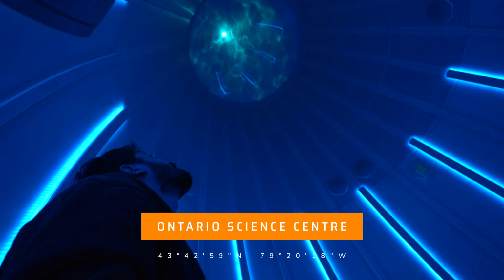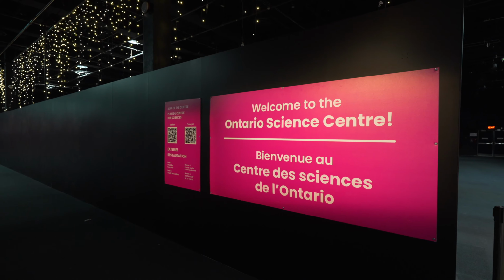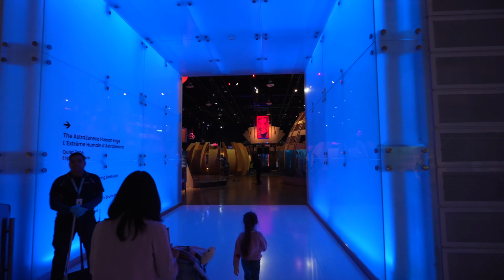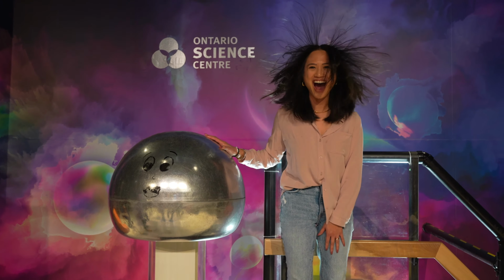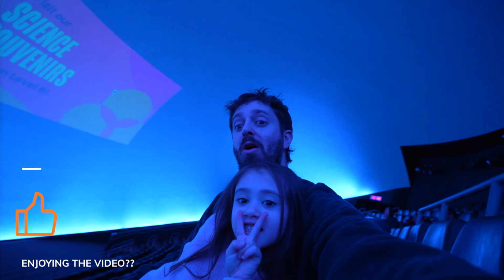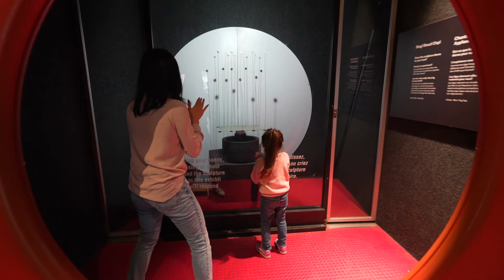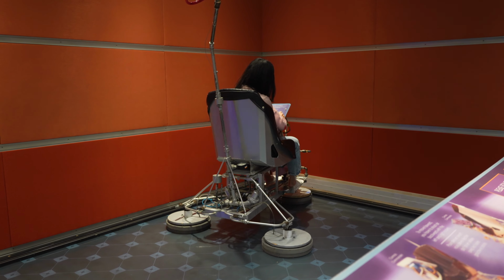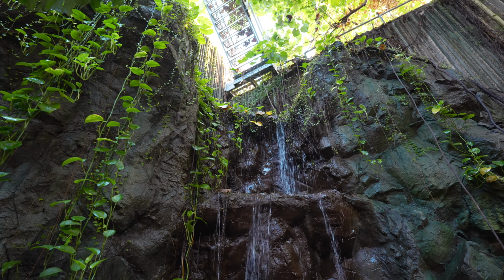Ontario Science Centre in 4K Toronto Ontario Canada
Ontario Science Centre in 4K! Join me as I explore this awesome museum in Toronto Ontario Canada. In this video you'll get all the info you need to plan YOUR trip.

0:00 Intro
0:10 Admission
0:39 Lobby
0:45 Main Exhibit Space
1:06 Maps
1:20 When to Visit
1:35 Hot Zone
1:45 Innovation Centre
2:04 Human Edge
2:39 Hair Raising Experience
3:08 Forest Lane
3:24 IMAX Experience
3:49 Valley Restaurant
4:18 Living Earth
4:53 Science Arcade
4:44 Space Hall
6:10 KidSpark
6:38 My Recommendation